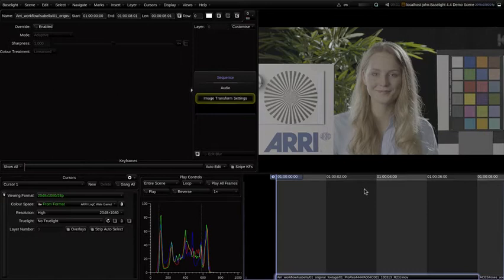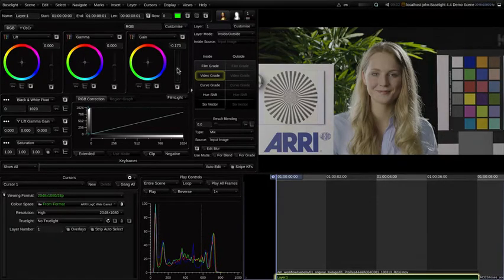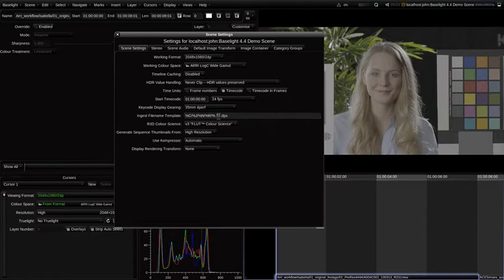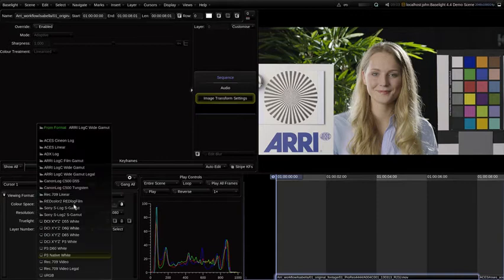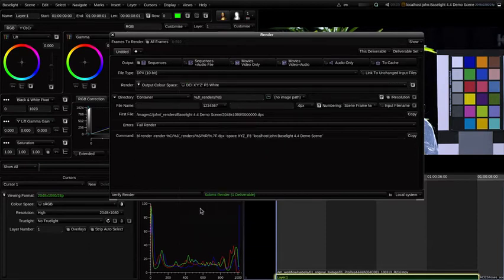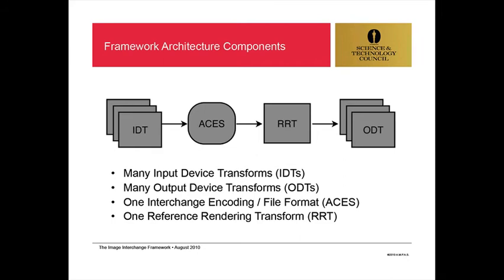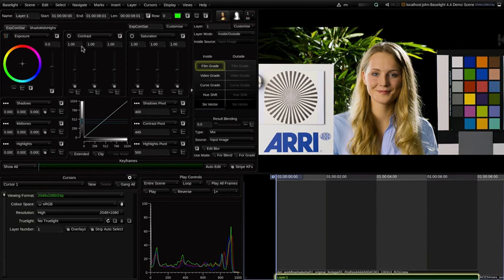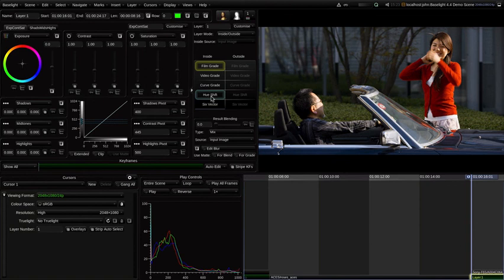Baselight 4 4 Truelight Colour Spaces & ACES